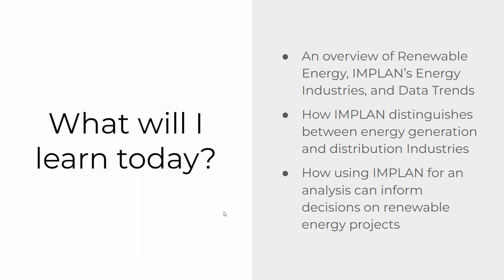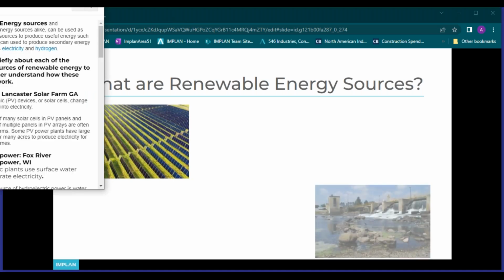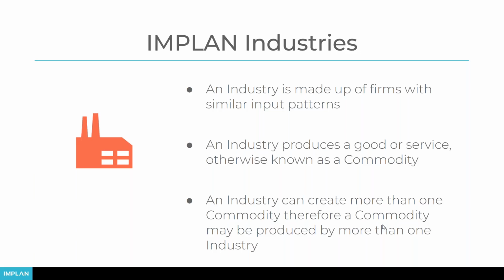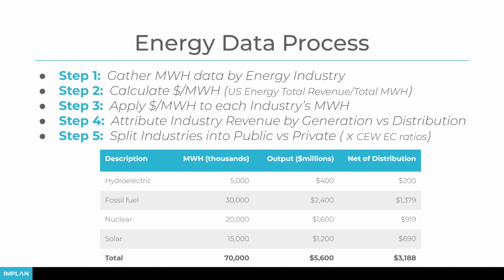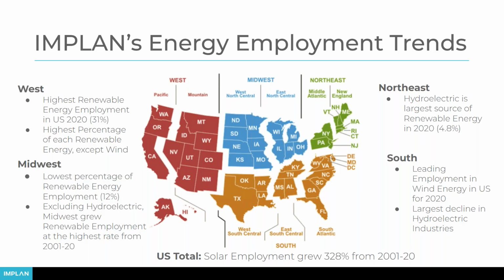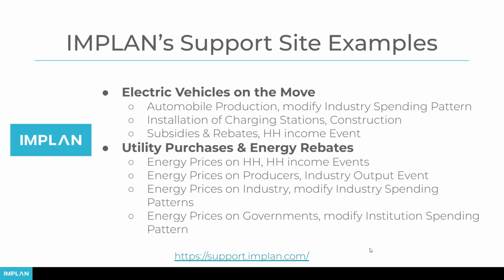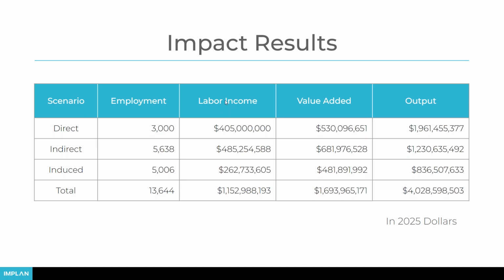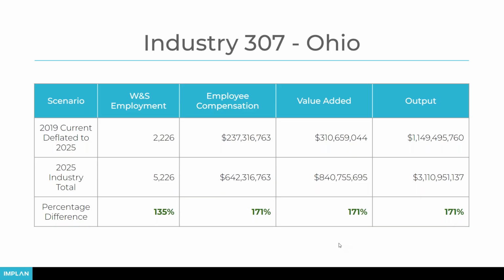Examining the IMPLAN Energy Industries: A Look at Renewables - IMPLAN Webinars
April 2022 - As the world transitions to cleaner energy sources, understanding the economic impact of renewable energy projects is more critical than ever. This webinar provides a deep dive into IMPLAN's energy industries, with a special focus on renewables, and demonstrates how to model their impact on regional economies.

Join IMPLAN's education services team for a comprehensive overview of the energy sector within IMPLAN. Learn how IMPLAN's detailed energy generation and distribution industries were created from a single government source, explore national trends in renewable energy employment, and discover best practices for modeling energy-related projects. The session culminates in a detailed case study analyzing the economic impact of a new semiconductor manufacturing facility, a key component of the clean energy supply chain.

TIMESTAMPS / CHAPTERS:
0:00 - Introduction
6:00 - What is Renewable Energy?
15:45 - The U.S. Energy Landscape
18:45 - Creating the IMPLAN Energy Industries
26:45 - Distinguishing Between Generation and Transmission Industries
31:00 - Analyzing Renewable Energy Trends in IMPLAN Data (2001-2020)
32:45 - Employment Trends by U.S. Region
35:45 - Top States for Renewable Energy Employment
37:00 - A Look at High-Paying Jobs in the Solar Industry
38:15 - How to Model Renewable Energy Economic Impacts
40:45 - Selecting the Correct Event Type (Impact vs. Contribution)
43:30 - The Importance of Net Analysis
45:45 - Case Study: Semiconductor Plant in Ohio
50:00 - Setting Up the Analysis in IMPLAN
51:45 - Analyzing the Economic, Occupational, and Environmental Results
58:00 - Comparing the Industry Before and After the New Plant
1:00:15 - Conclusion and Q&A

WHAT YOU'LL LEARN:
- The five major types of renewable energy and their role in the U.S. economy.
- How IMPLAN developed its 13 distinct energy industries from a single aggregate government data source.
- The crucial difference between modeling energy generation (e.g., solar, wind) versus transmission and distribution.
- National and regional trends in renewable energy employment over the past two decades.
- A step-by-step process for modeling the economic impact of a new manufacturing facility in the clean energy supply chain.